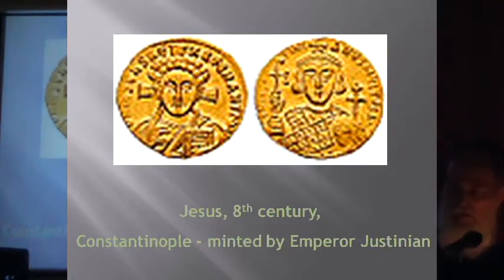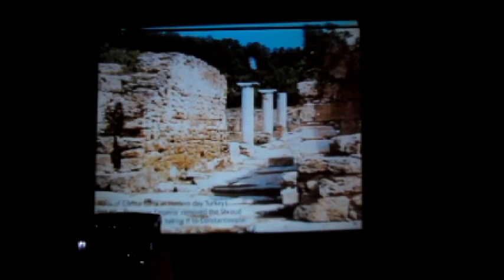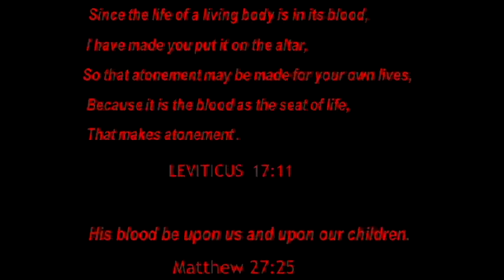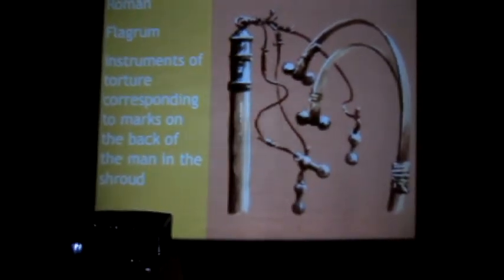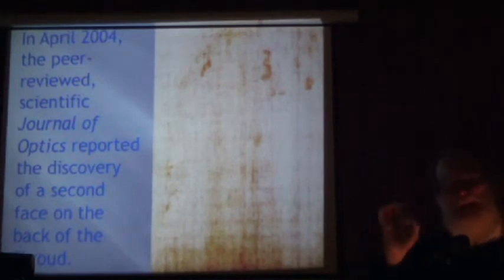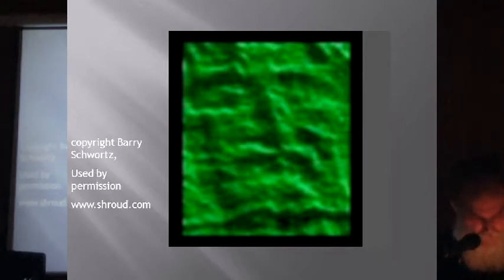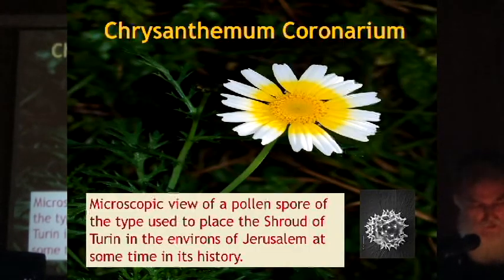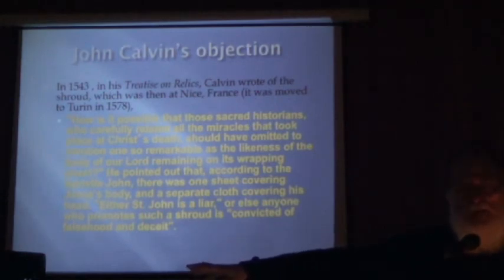Holy Image Holy Blood (part 2) - Dr. Stephen Muse, April 5th 2013